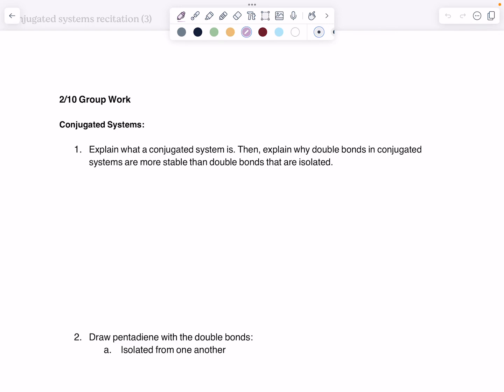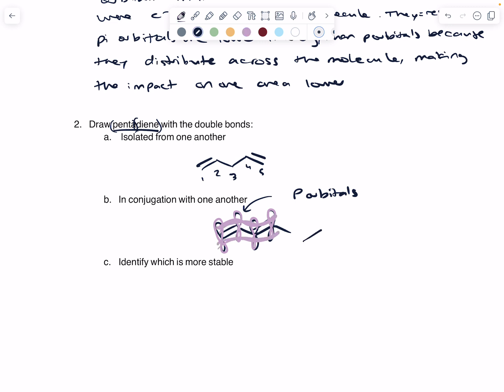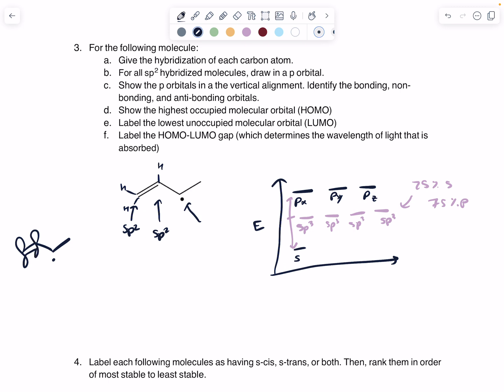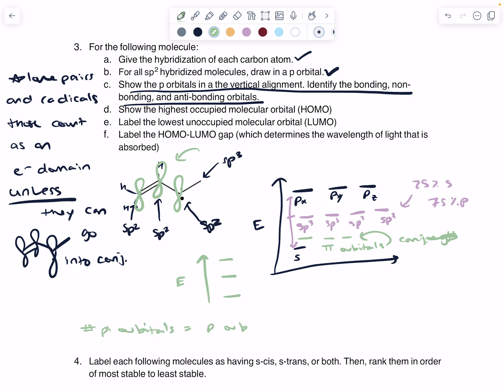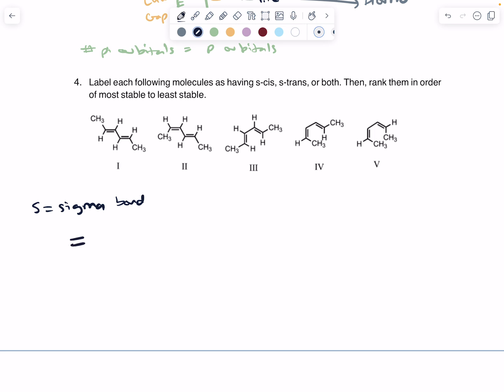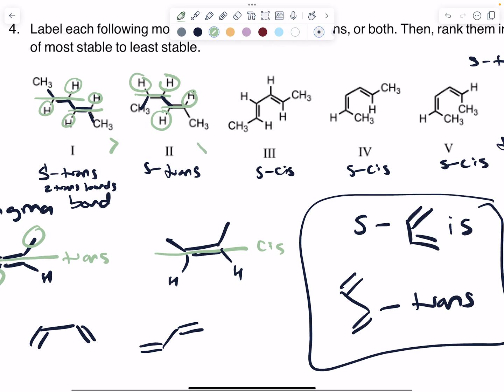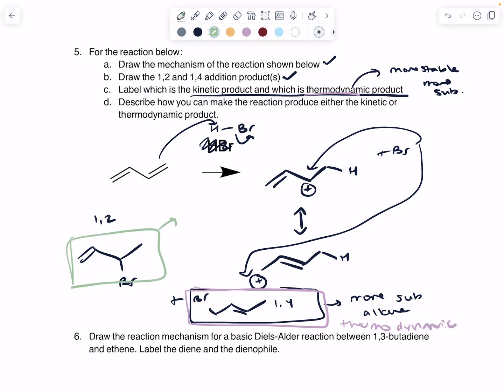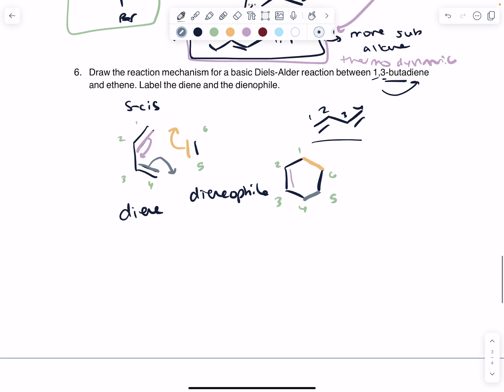Video key Recitation conjugated systems Spring 2025 organic chemistry 2